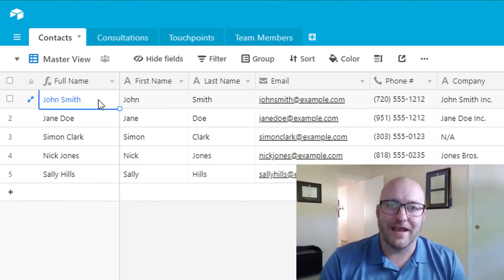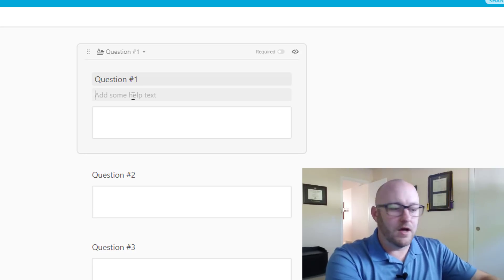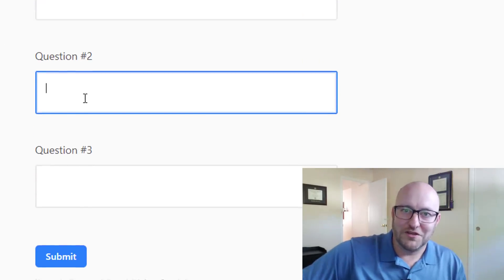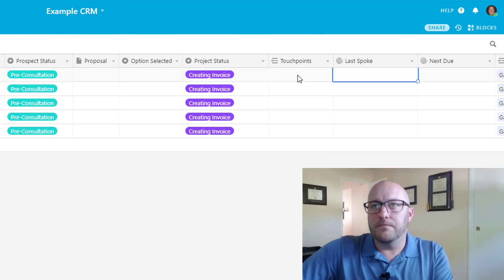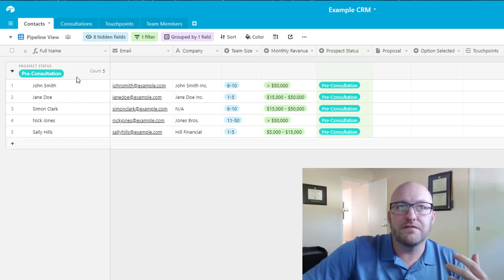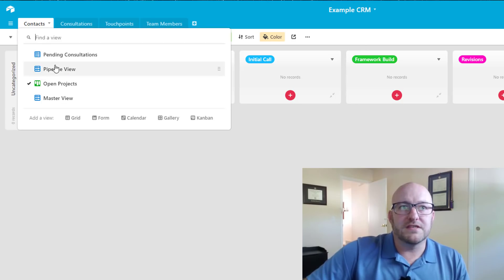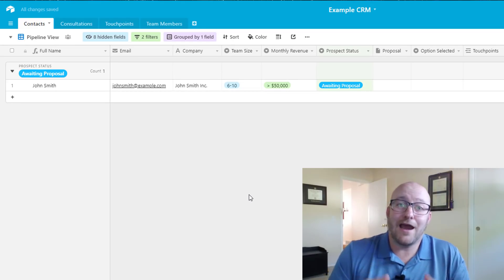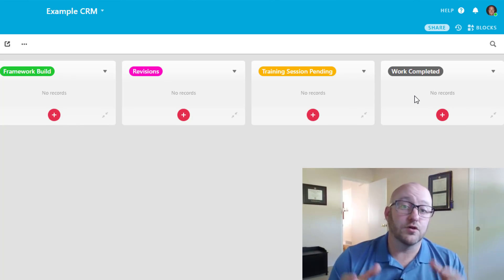How to Build a Sales Process in Airtable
Many businesses have an upfront estimate or consultation model - it goes something like this:

1. Someone is interested in your services and schedules some time to receive a consultation from you or an estimate. You go into that consultation or meeting with the goal of seeing if this prospect is a good fit for your business - AND if your business is a good fit for them.

2. You submit a proposal/estimate once you understand the scope of the work that the prospect is looking for.

3. Once that prospect decides to buy, they become a client. At that point, you need to walk them through the operations of your business so that you can provide the best service possible for them.

If you're looking for a way to track all of the data and steps of a process like this one, this video was made with you in mind. Watch as I walk you through the steps to organizing this data and building these workflows in my favorite software: Airtable.